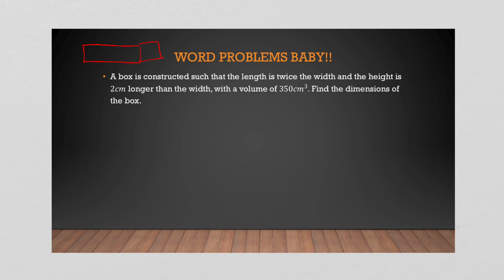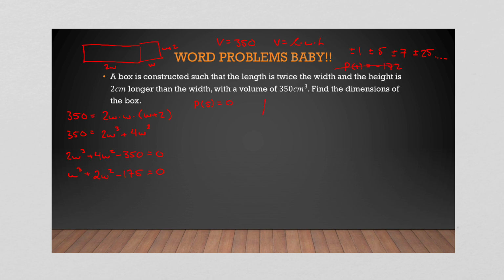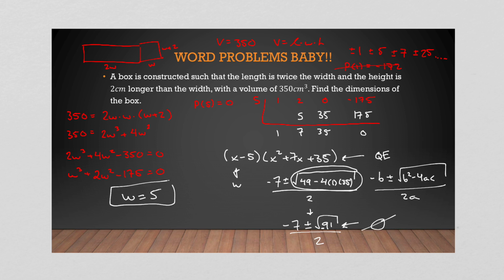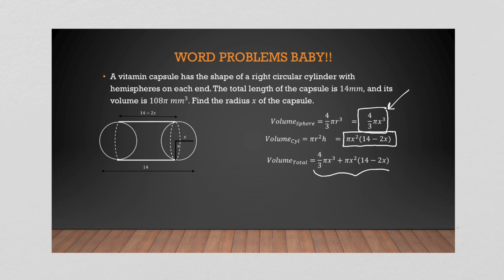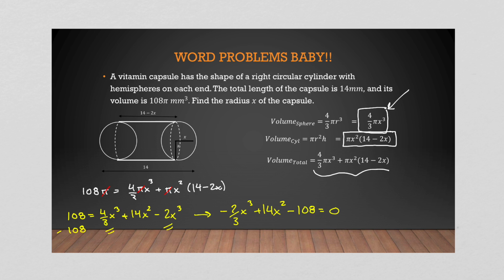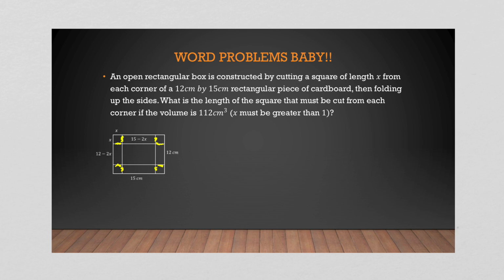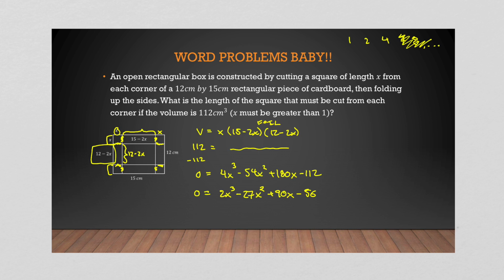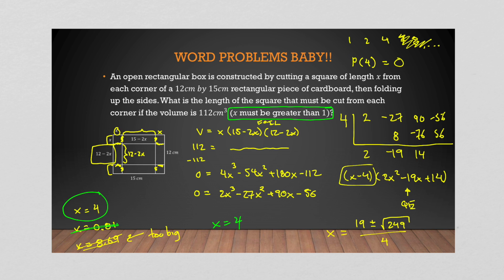Pre-Calculus 12 - Video #15: Applications of Polynomials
Let's take all the strategies and skills we learned so far:

- Factoring
- Quadratic Equation
- Remainder Theorem
- Rational Root Theorem
- DESMOS

And we are putting it into some applied scenarios.